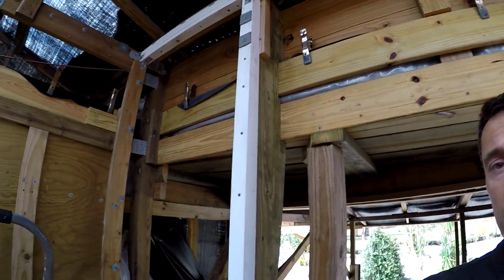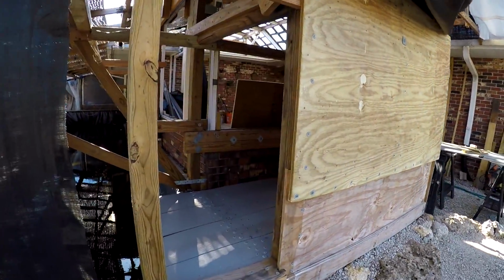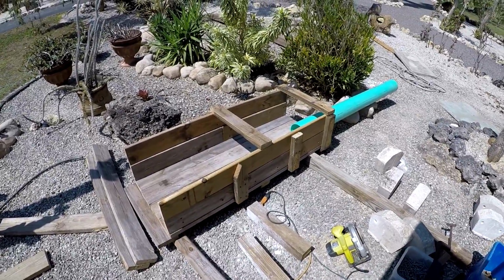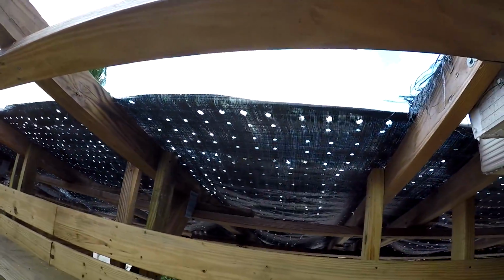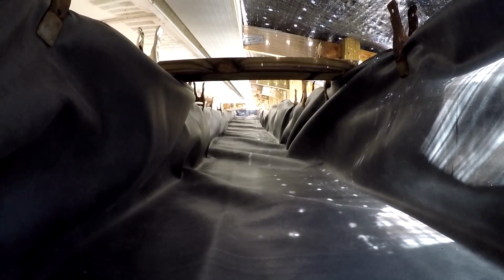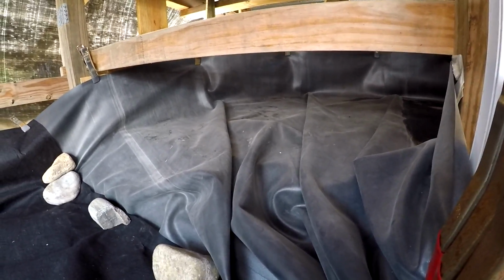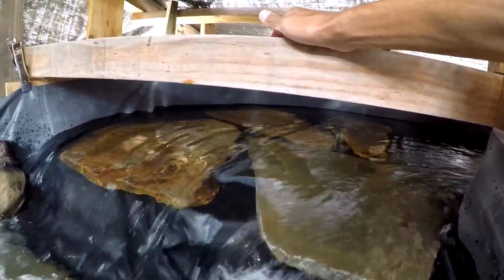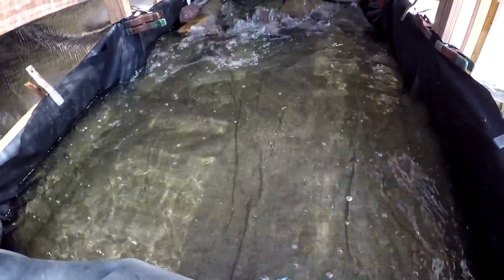Koi exhibit of 25,000 gal is functional! Shower-tower filter and aqueduct build.